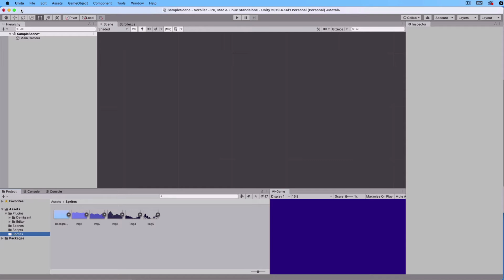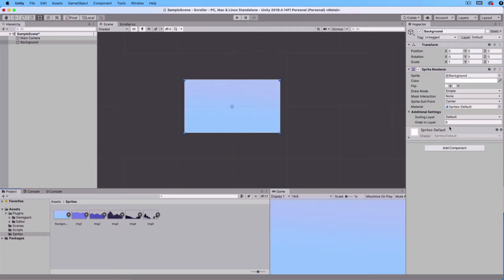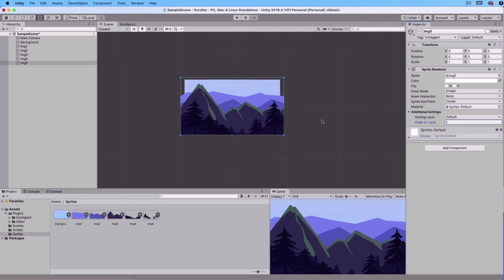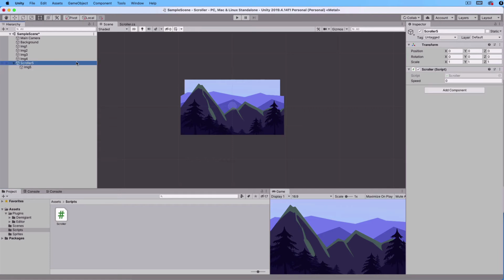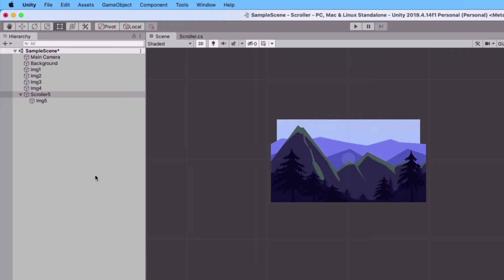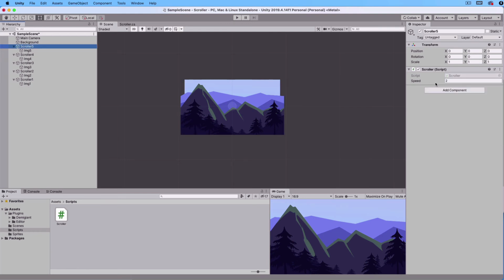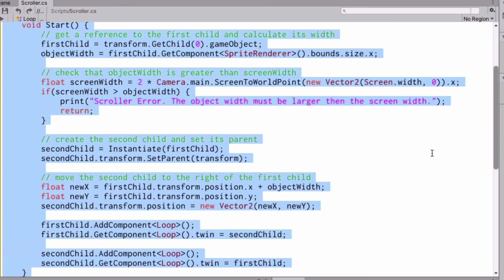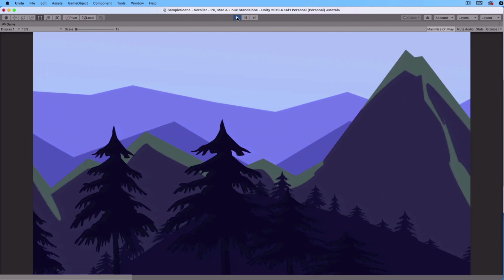Endless Scrolling in Unity